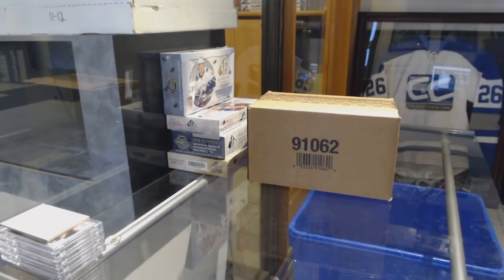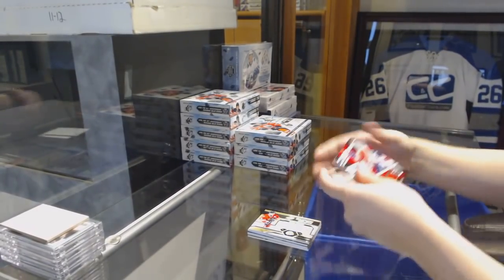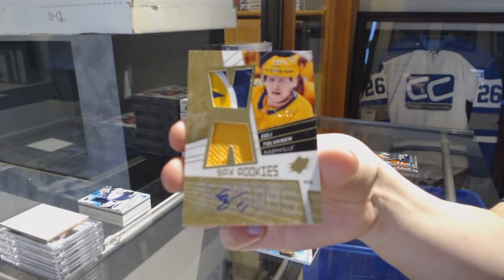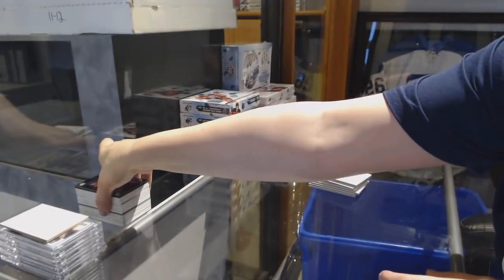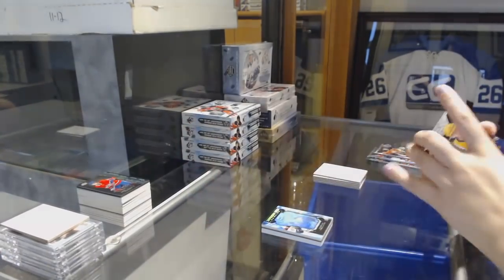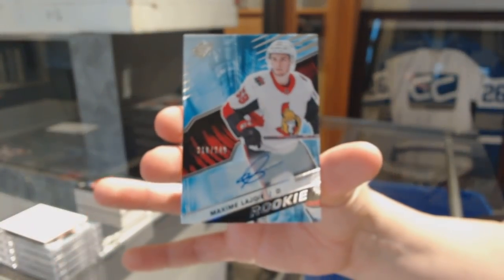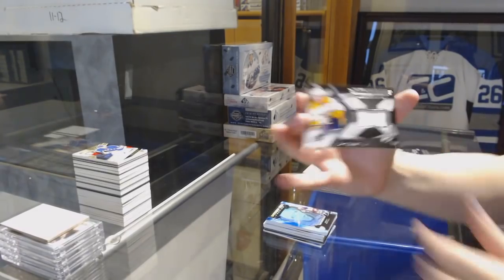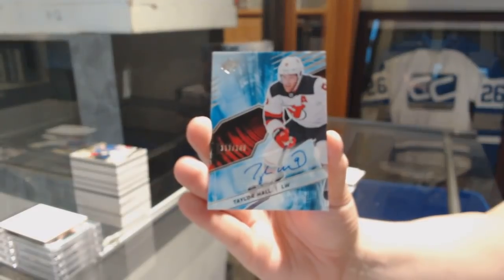18-19 Upper Deck SPx Hockey 10 Box Case Break - C&C GB #9699